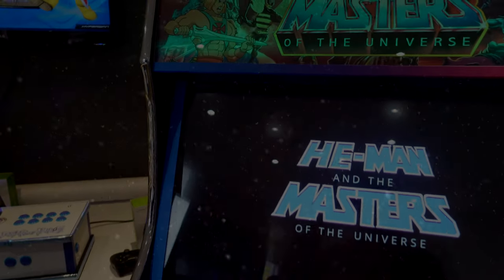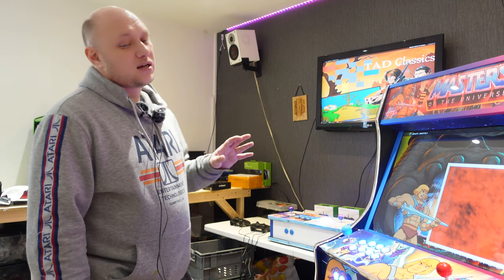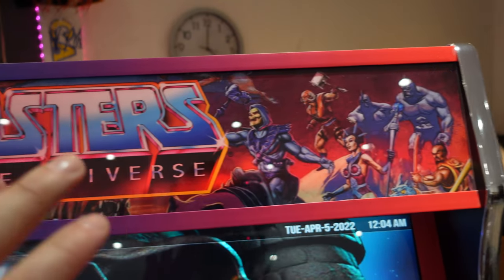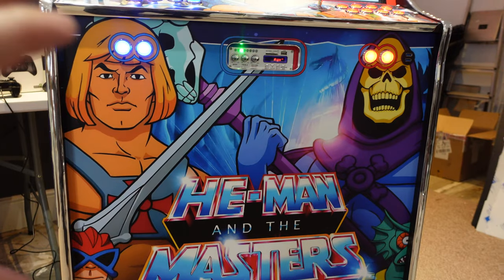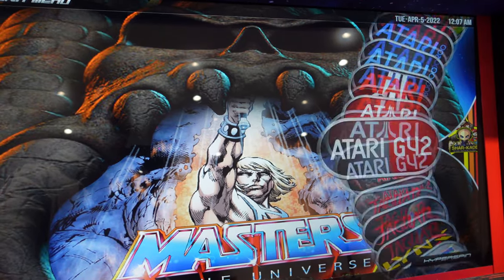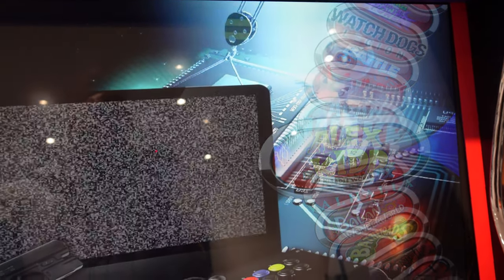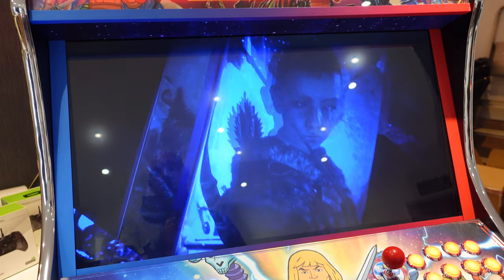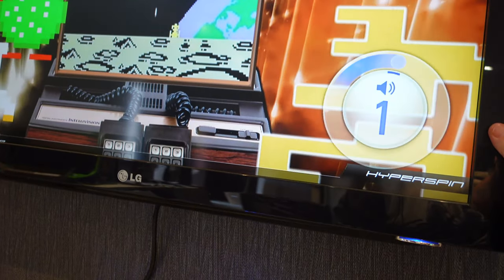"I Have The Power!" CLASSIC HE-MAN Custom Arcade Build and More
Future Videos Coming soon:
Setup Sinden Light Gun
How to Setup Emulators on SHAR-KADE Custom Arcade
TeknoParrot Setup
How To Setup MAME
SHAR-KADE New Driving Simulator
How to Build an Arcade
SHAR-KADE Ultimate Shooter

These units are Pi Builds and Highend Hyperspin Setups
With hundreds of Emulators,MAME,Retroarch,Demul,PCXS,PCXS2,Teknoparrot and more
Best Mame Machines you will find

Custom DIY Bartop, Standup and Fight Stick Arcade Systems

Our Teknoparrot collection growing to 100+ of the best titles